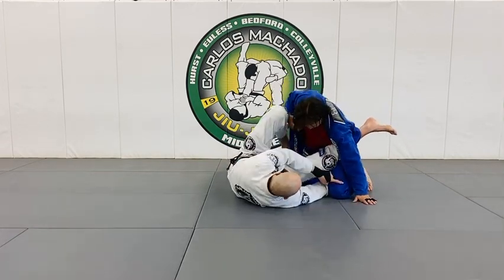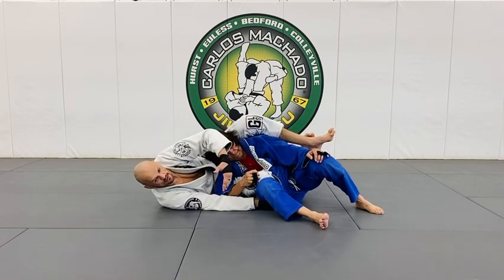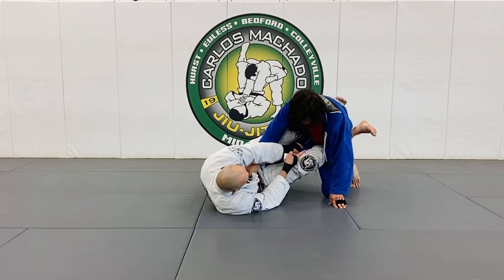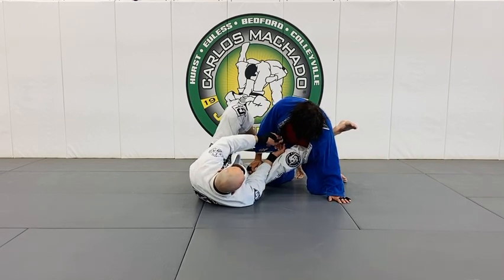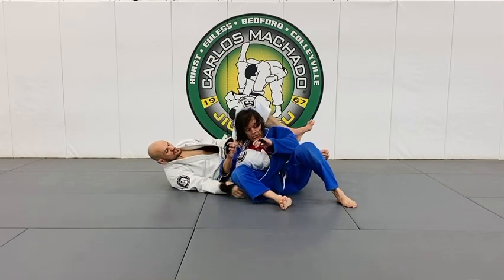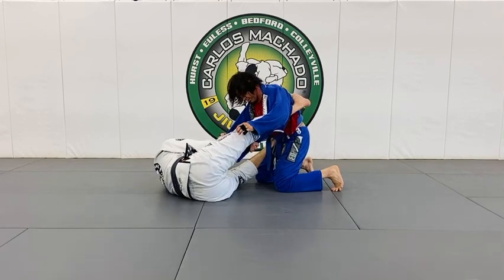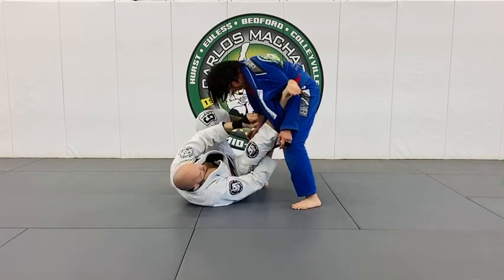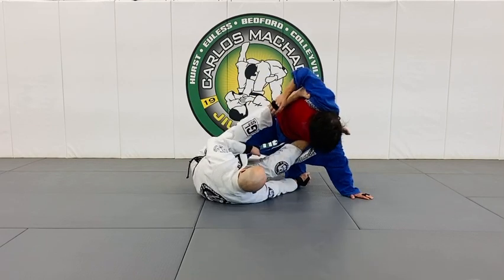Lapel Lasso Explained - How to Setup Lapel Lasso & Enter the Reverse De La Worm Greg Hamilton BJJ